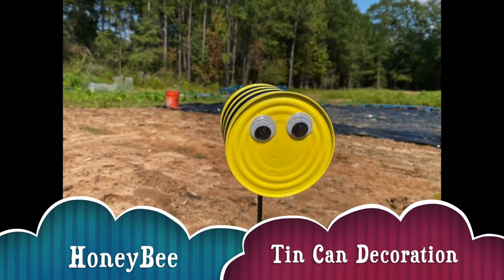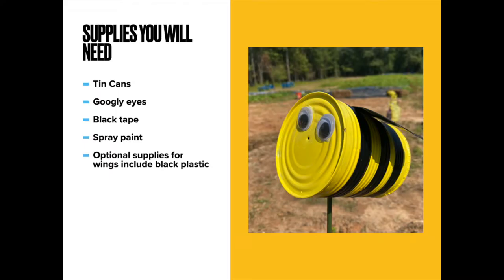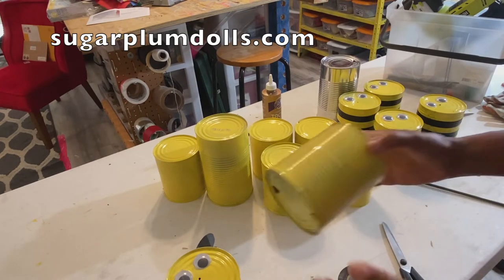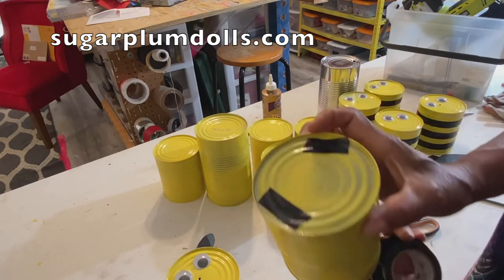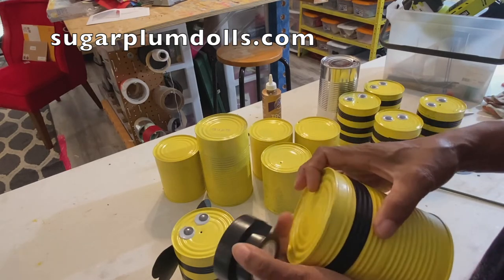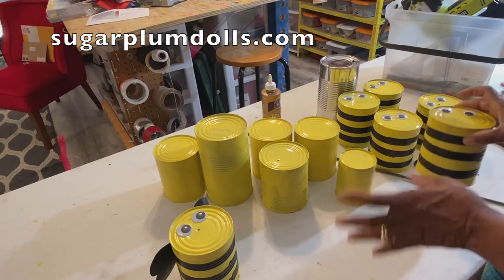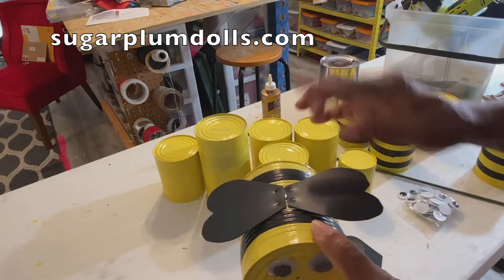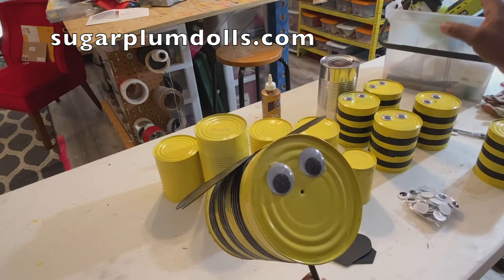Bee tin can Yard decor DIY